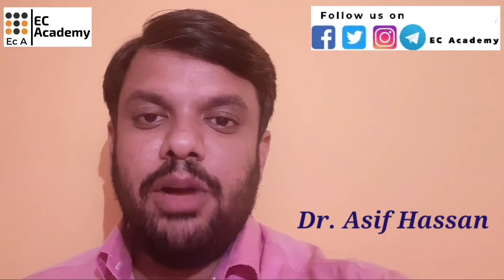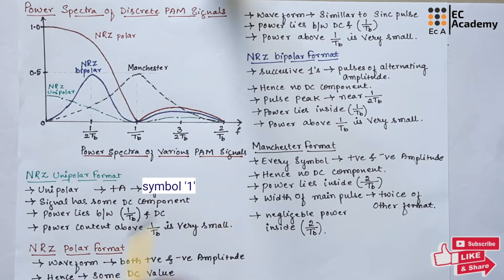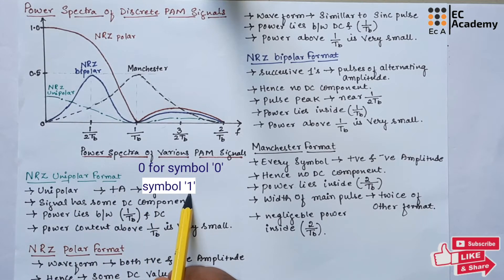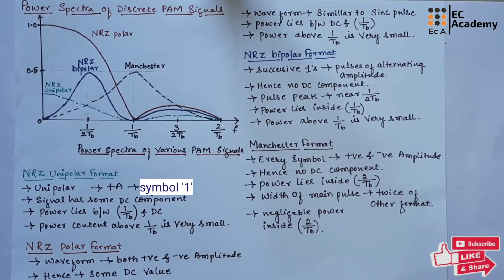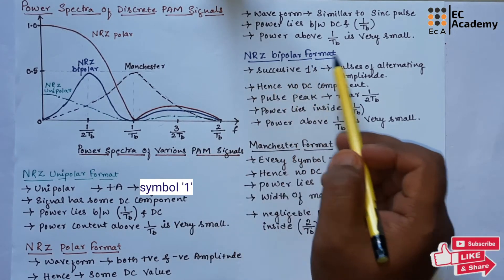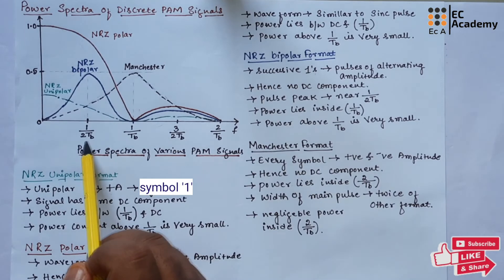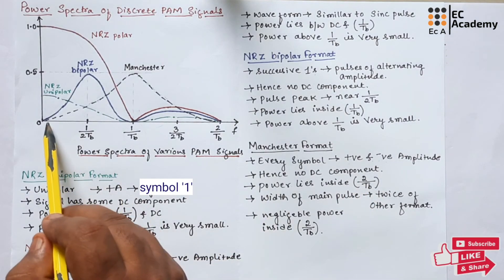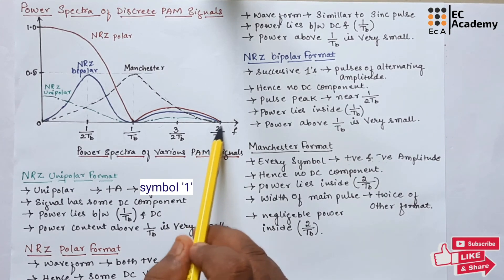DC#15 Power spectral density of PAM signals in digital communication || EC Academy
In this lecture, we will understand the Power spectral density of PAM signals in digital communication.